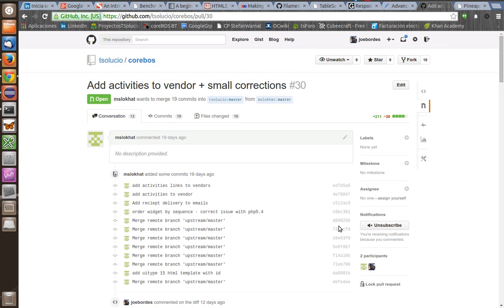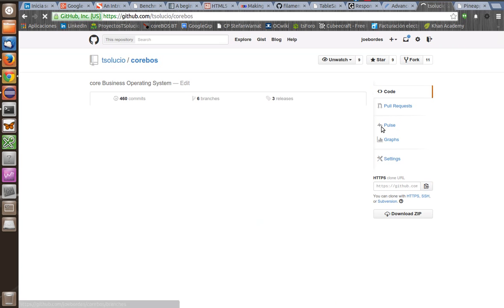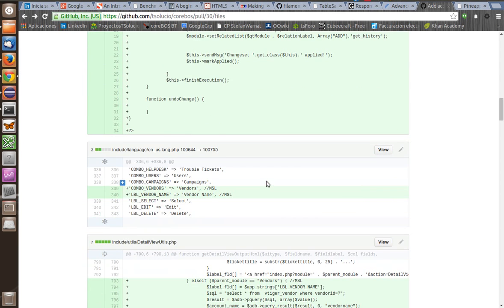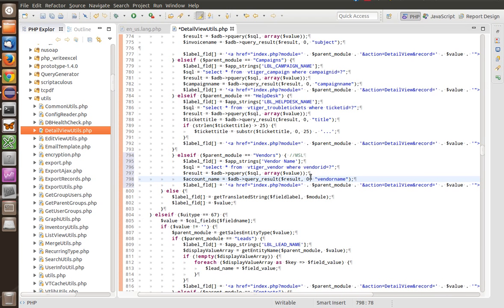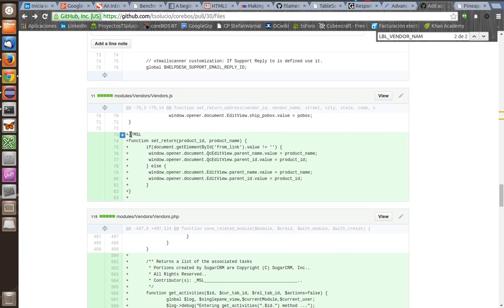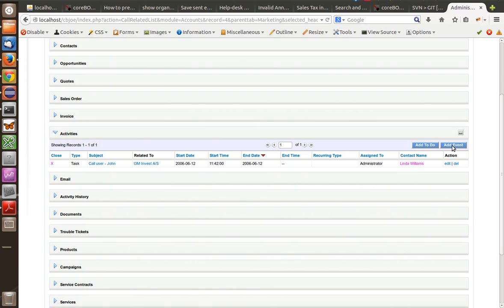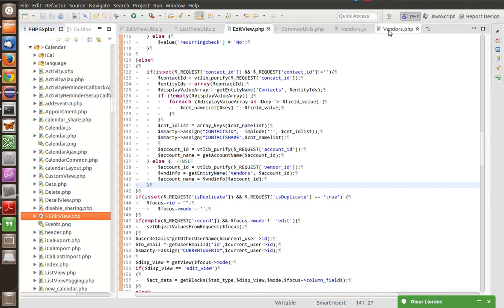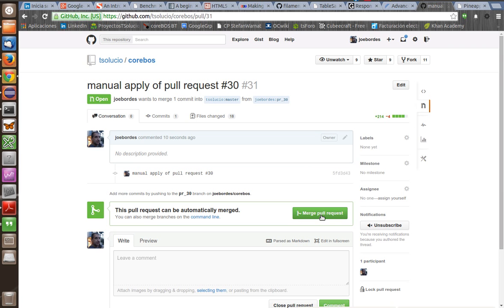github Pull Request in coreBOS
This video shows a development session on how to create a clean pull request from the manual acceptance of an existing incorrect pull request.

I use the coreBOS project but the basic idea is valid for any github project.